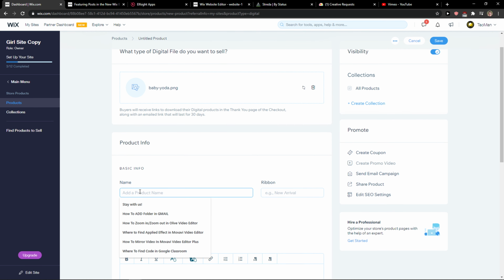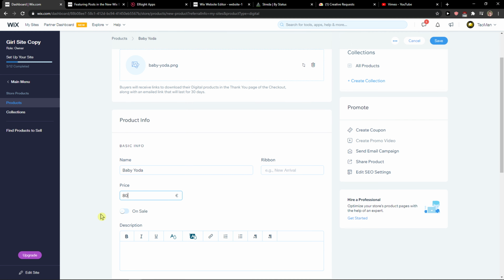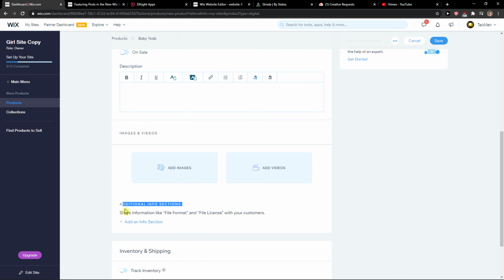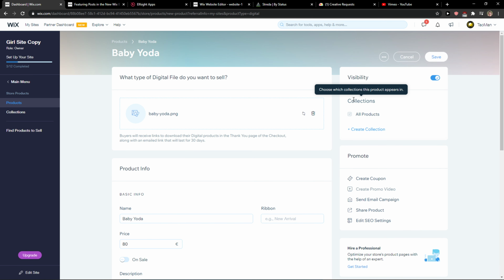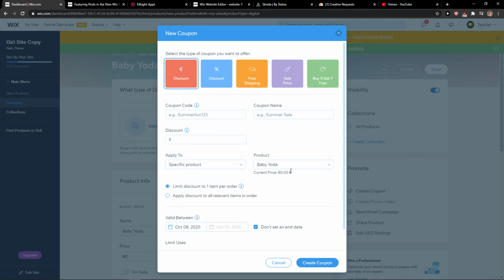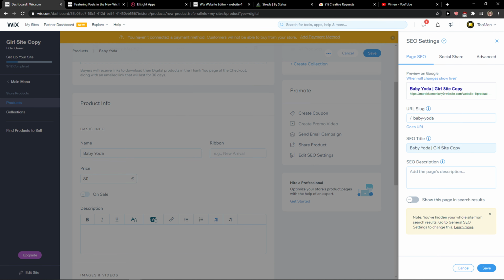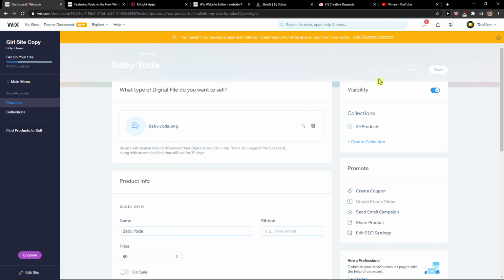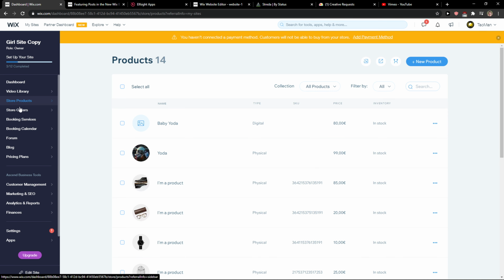How To Create Digital Product In Wix